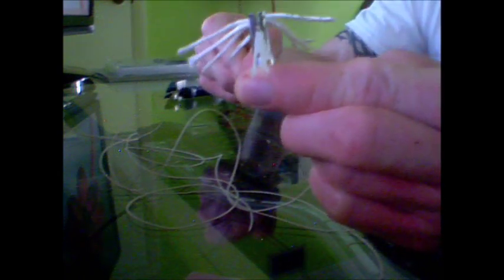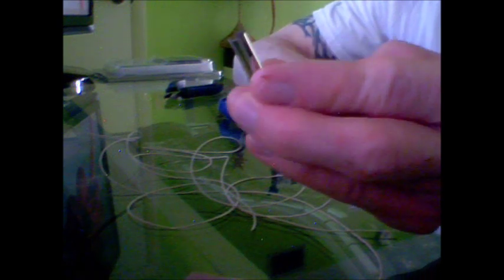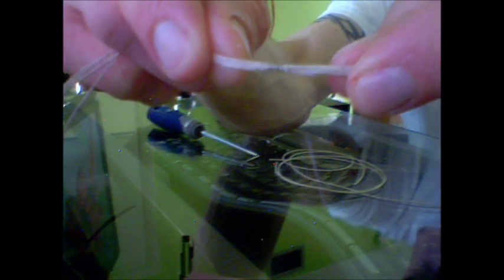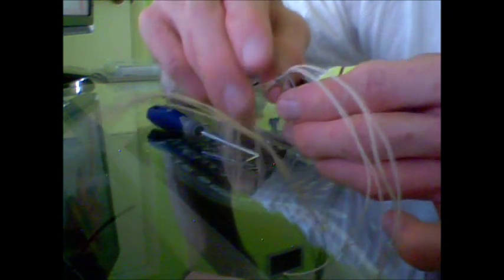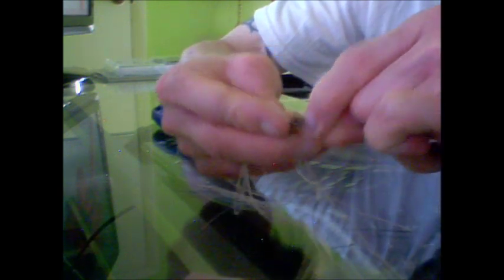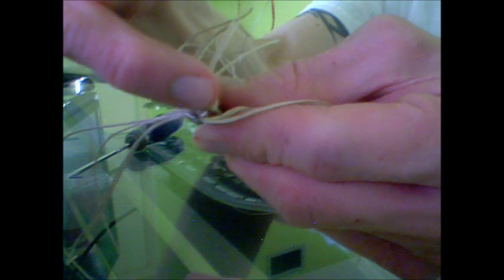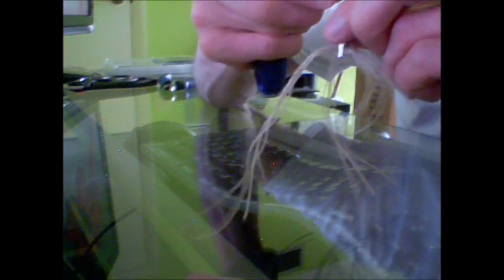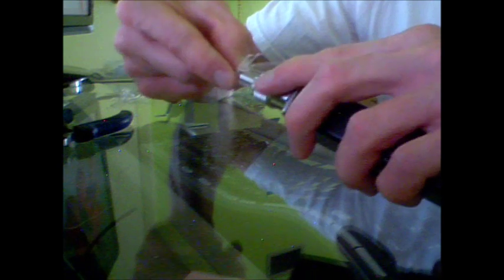iClear30 Dual Coil Rebuild Hemp Twine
How to take the iClear30 Dual Coil Tank, and rebuild it from 34 Gage kanthal wire. Hemp Twine is used for this build!